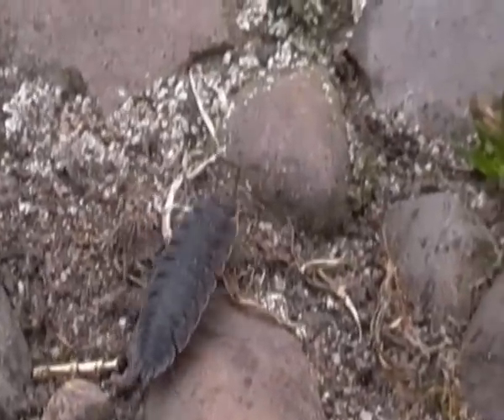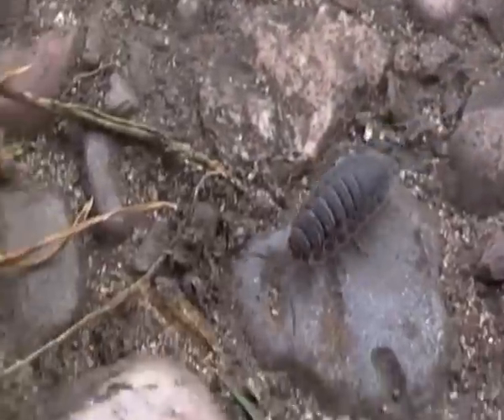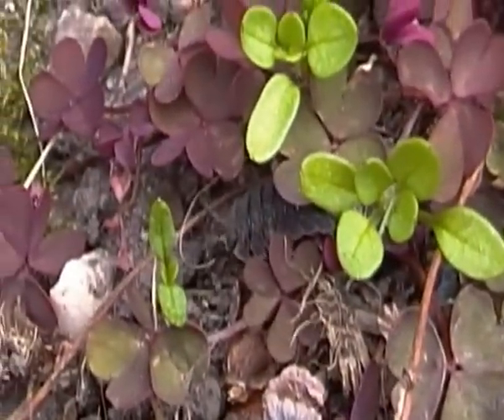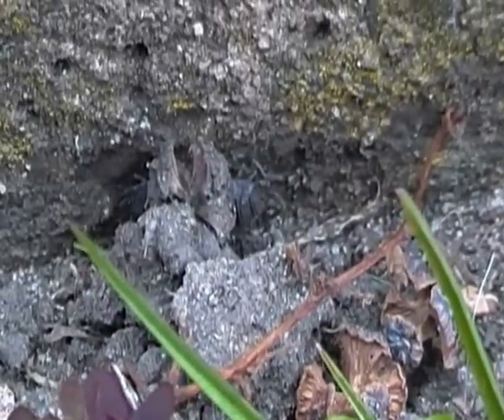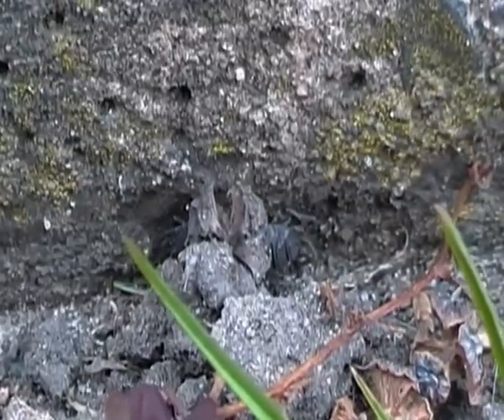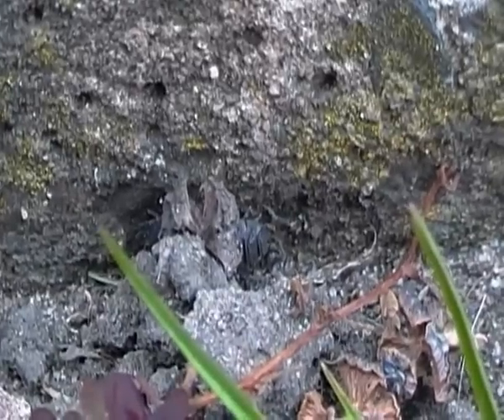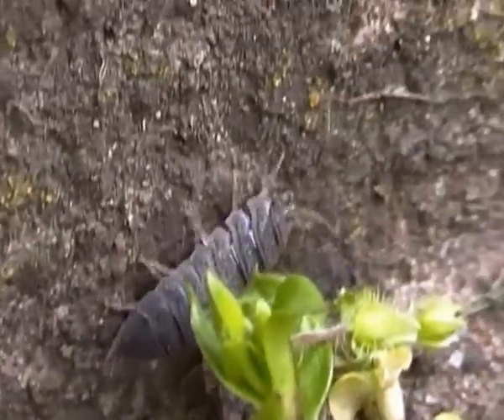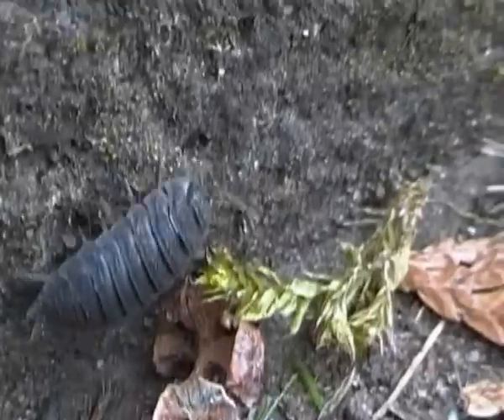A.K.5000 Common Rough Woodlouse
This is the common rough woodlouse on my channel now guys. It is one of more than 3,000 species on the planet. The common rough woodlouse lives in wide variety of habitats which contain reasonable levels of humidity, but it is far less depentdent on water than the common shiny woodlouse (Oniscus asellus). It is probably the most commonest woodlouse found in the United Kingdom, sometimes even showing up in houses where it and many other species can die from dehydration. The common rough woodlouse is usually grey in colour, but can be mottled with yellow or brown. It usually gets its name from the rough upper surface on its back. I filmed this common rough woodlouse wandering around in my garden.

Other Facts

Kingdom: Animalia
Phylum: Arthropoda
Subphylum: Crustacea
Class: Malacostraca
Order: Isopoda
Suborder: Oniscidea
Family: Porcellionidae
Scientific Name: Porcellio scaber
Length: Up to 20 mm
Distribution: Originally from Central & Western Europe; introduced into North America, South Africa & Australia